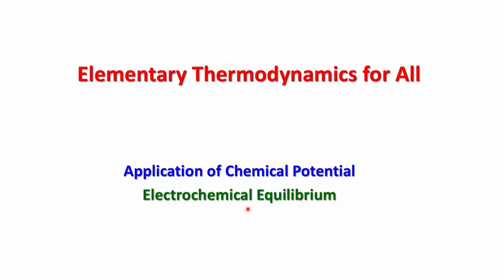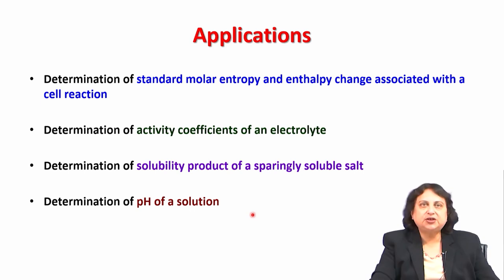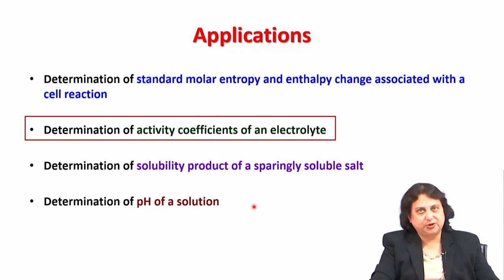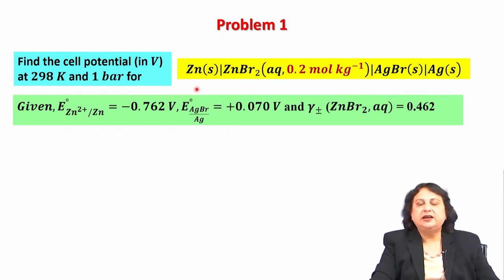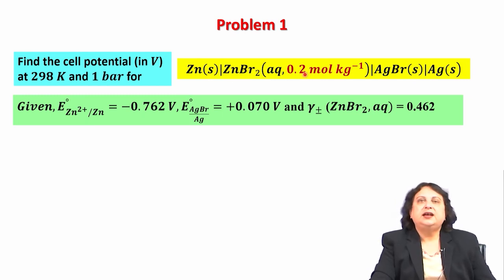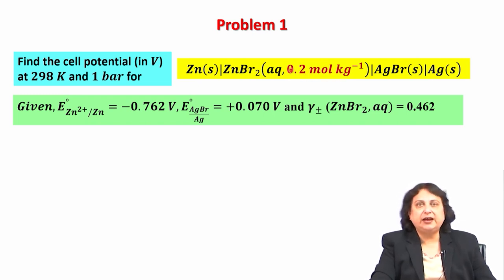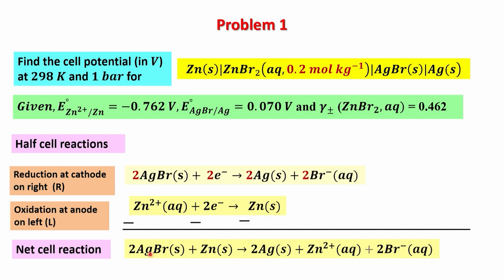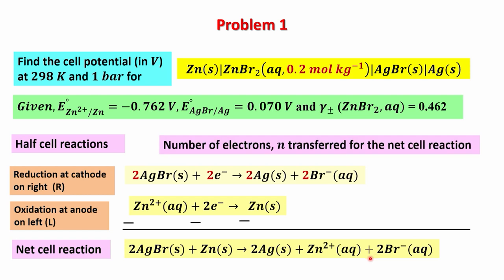Lecture 51 :Numerical problems on electrochemistry (Contd.)